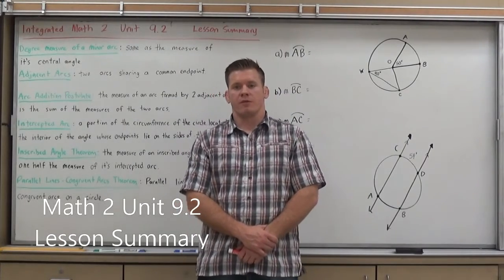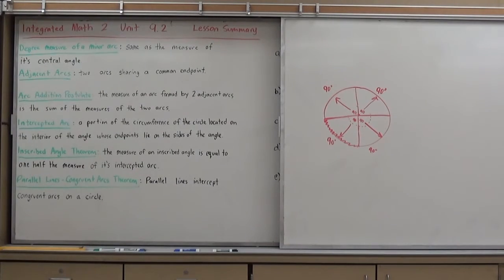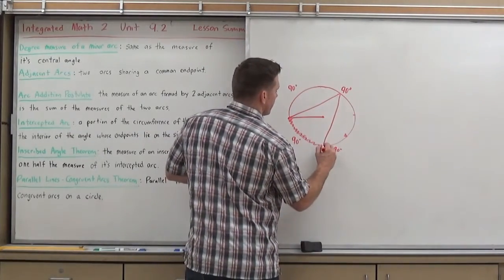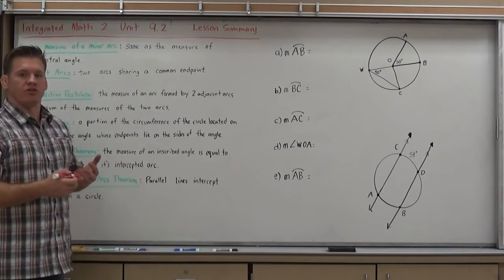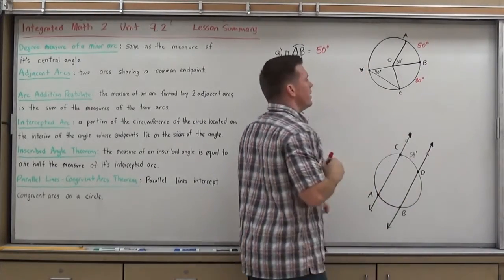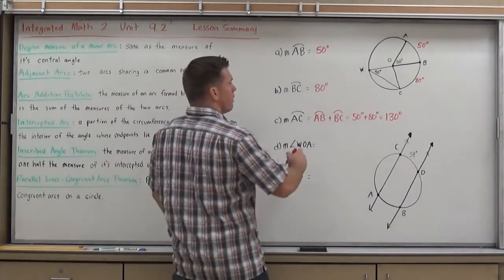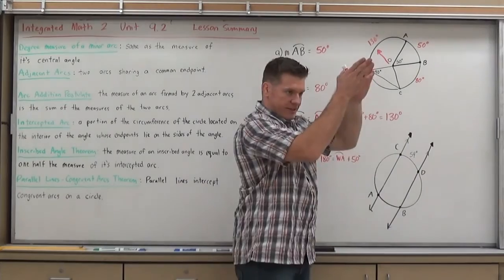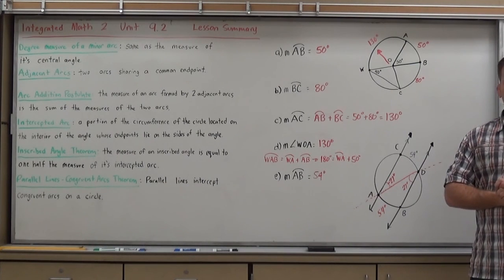Integrated Math 2 Unit 9.2 Lesson Summary